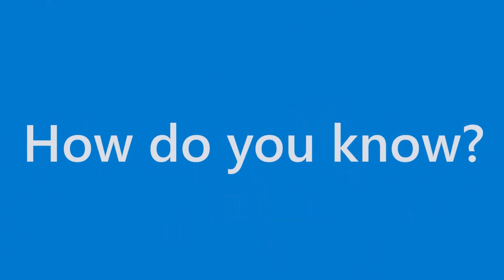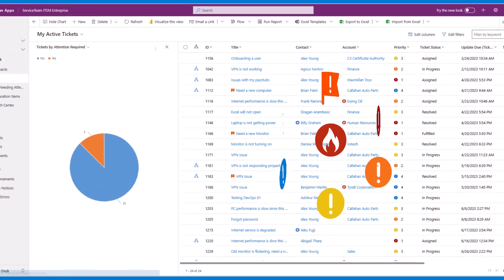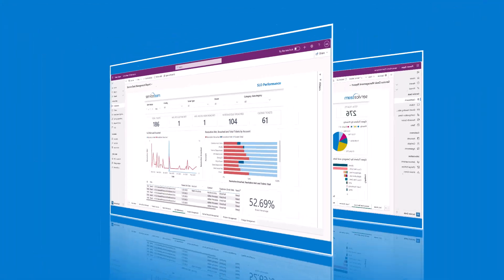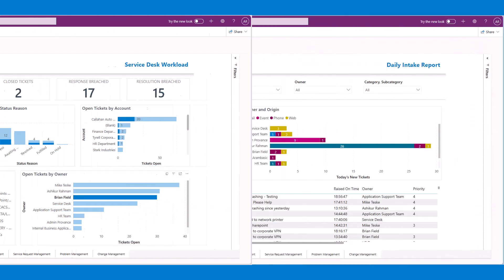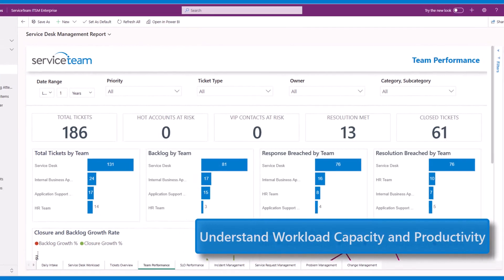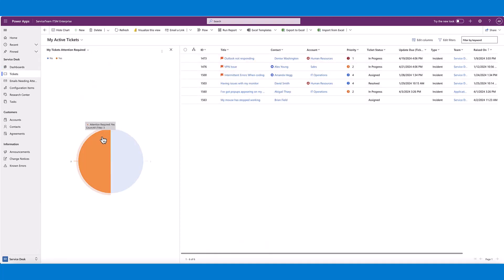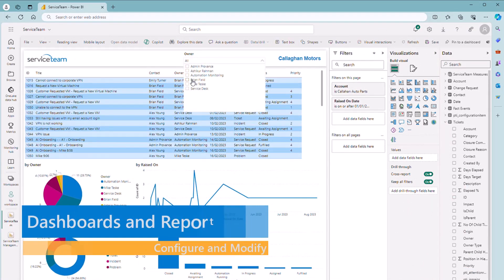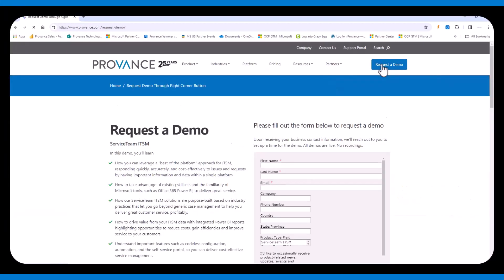ServiceTeam ITSM Dashboard and Reports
Watch this two minute video to get an overview of the ServiceTeam ITSM dashboard and reports capability. See a sample of out-of-the-box Power BI and Dynamics 365 dashboards and reports.